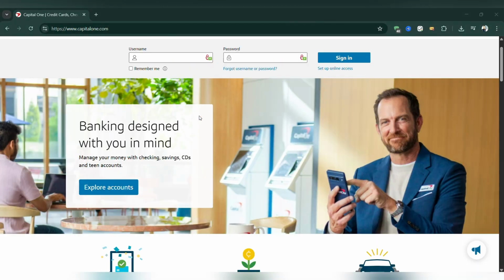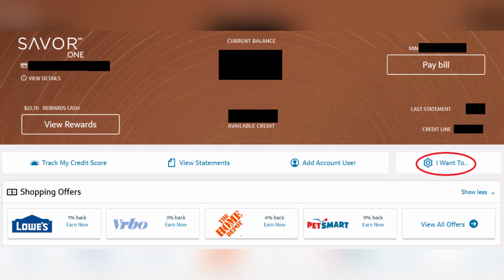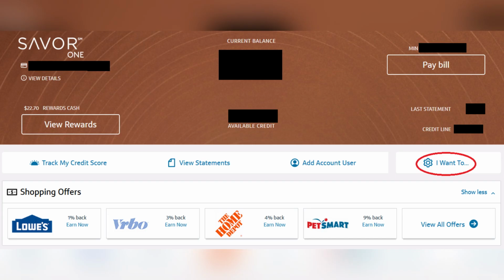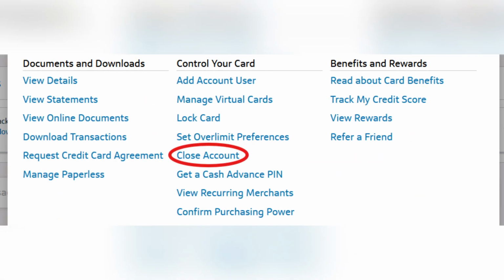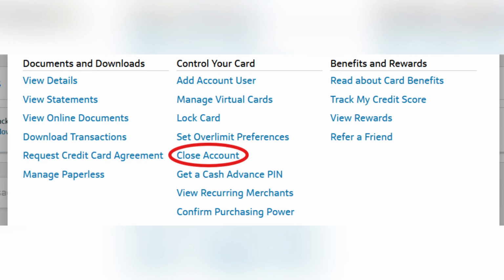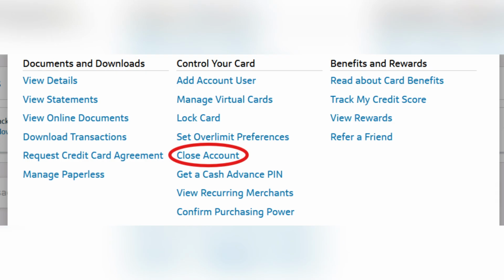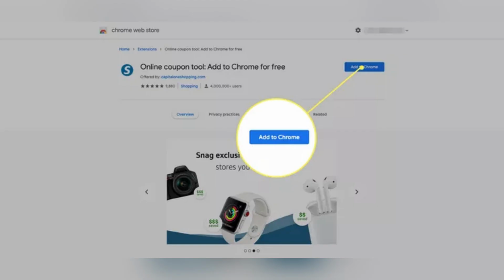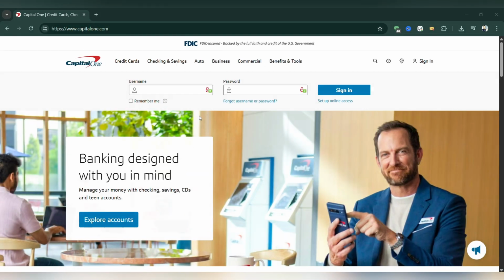How to Delete Your Capital One Account | Easy Step-by-Step Guide 2026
How to delete your Capital One account is explained step by step in this clean and simple banking tutorial. 🏦🚫 If you no longer want to use Capital One and need to close your checking, savings, or credit card account, this guide shows you the correct and official way to do it.

In this video, you’ll learn whether Capital One allows account deletion online, how to close your account by contacting Capital One customer support, and what steps you must complete before closing an account. We explain how to pay off balances, transfer remaining funds, and avoid fees before deletion.

This tutorial also covers what happens after you delete a Capital One account, how long the closure process takes, how it affects credit cards and credit scores, and how to confirm your account is fully closed. ⚙️ You’ll learn important tips to protect your financial records and avoid future issues.

Whether you’re switching banks or simplifying your finances, this step-by-step guide helps you delete your Capital One account safely and correctly. ✅